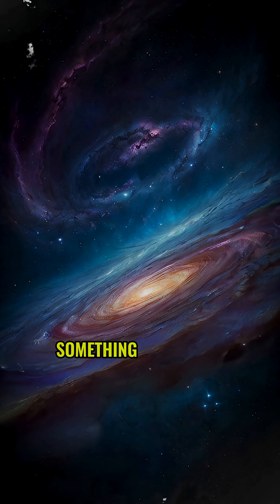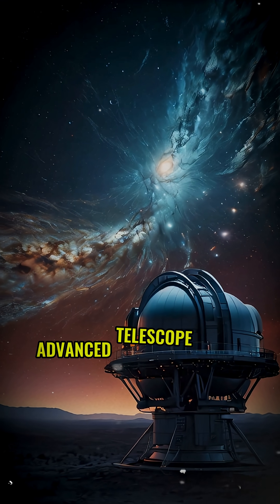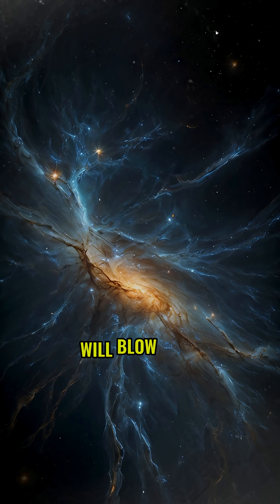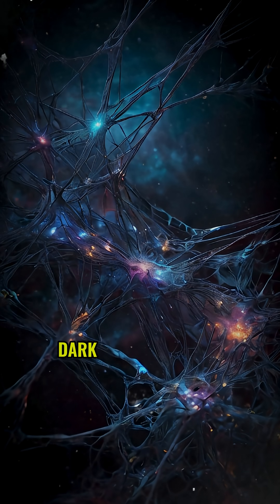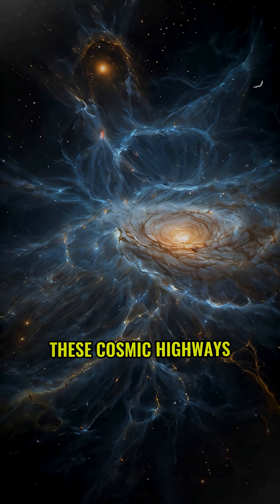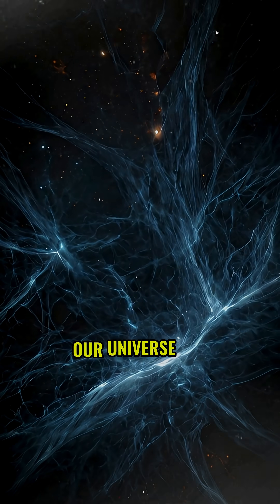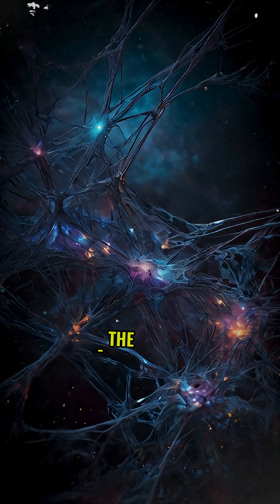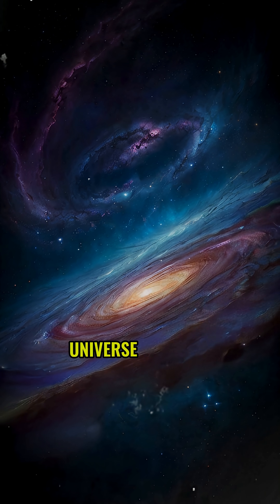Physicists Just Uncovered A Hidden Pattern In The Universe!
Scientists have made a groundbreaking discovery that reveals a hidden pattern connecting quantum mechanics to the structure of our universe. This breakthrough in physics could change everything we know about reality itself.

In this video, we explore how physicists uncovered this mysterious pattern and what it means for our understanding of space, time, and consciousness. From quantum entanglement to the fabric of spacetime, this discovery bridges the gap between the microscopic and cosmic scales.

Join us as we dive into the latest science news and uncover the secrets of the universe that have been hiding in plain sight.

🧠 Welcome Curious Minds!

If you're passionate about deep-thinking, time-traveling through history, or exploring the universe, here are some handpicked books and documentaries you’ll love 👇

📚 Recommended Books
📖 Nexus: A Brief History of Information Networks from the Stone Age to AI

📖 Sapiens: A Brief History of Humankind

📖 Astrophysics for People in a Hurry – Neil deGrasse Tyson

📖 Brief Answers to the Big Questions – Stephen Hawking

🎬 Must-Watch Documentaries
🌌 Cosmos: A Spacetime Odyssey

🍿 More Science & History on Amazon Prime Video

🎓 For Students & Lifelong Learners
🎓 Get 6 Months of Amazon Prime Student FREE
      Perfect for access to Prime Video, fast shipping, and exclusive deals.